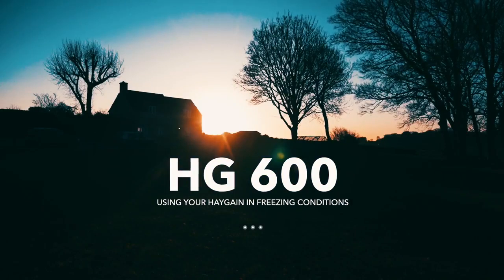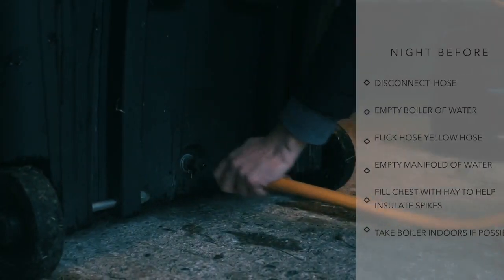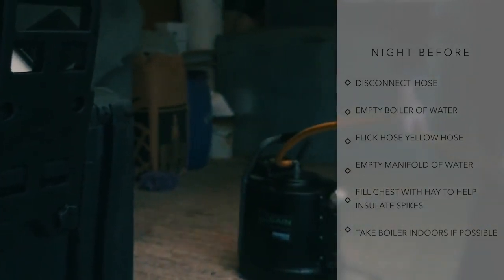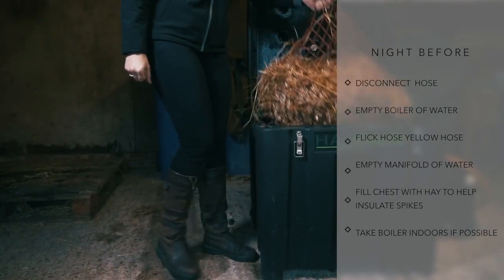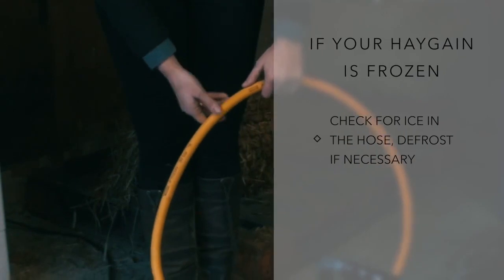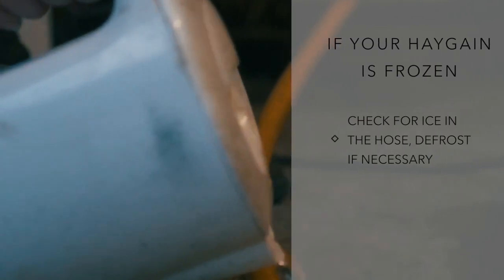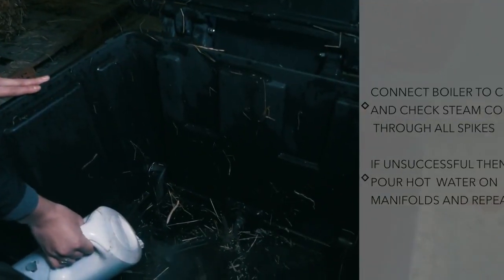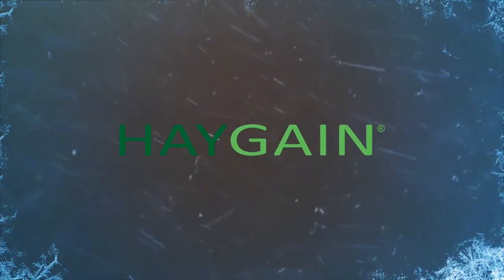Winter Tips for keeping your Haygain Hay Steamer running smoothing in freezing weather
Tips for keeping you Haygain hay steamer performing at its best in winter weather.